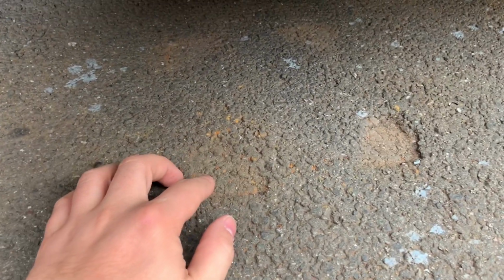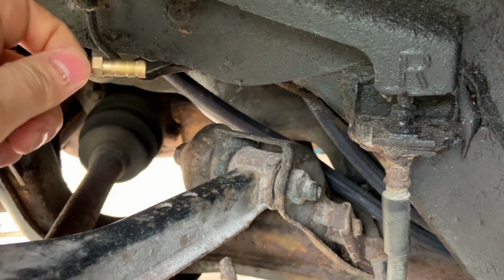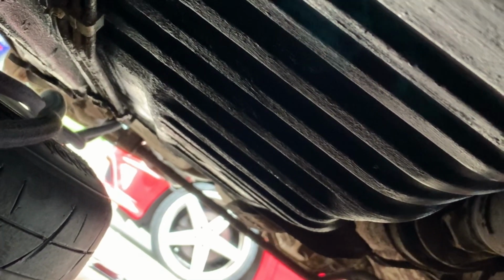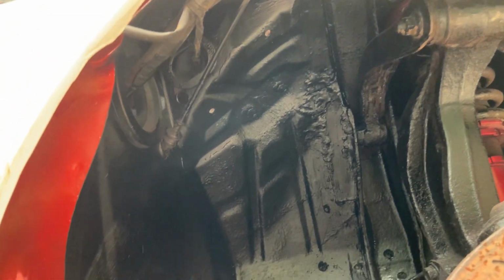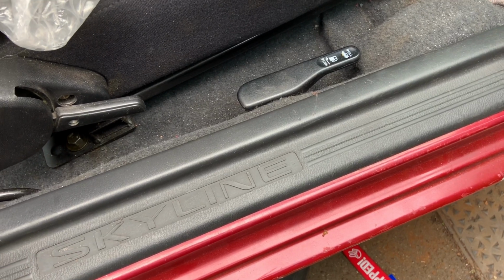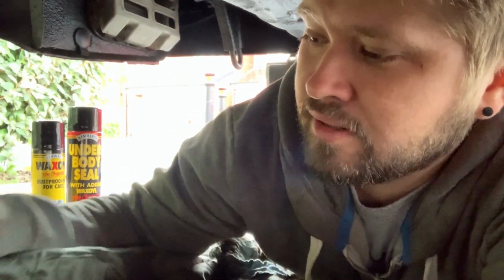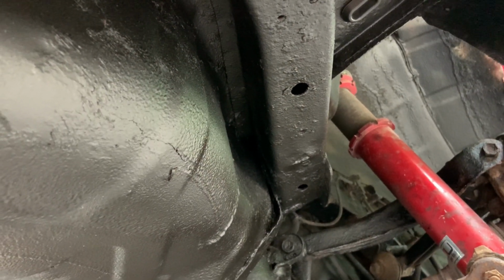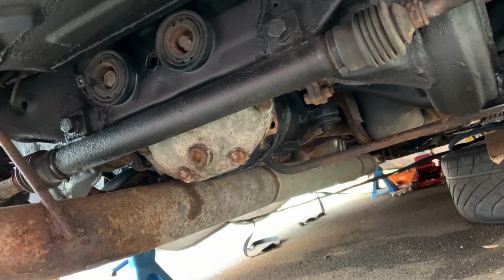Replacing fuel hard lines on the R33 Skyline and undersealing in the rain ☔️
Hi guys abit of a chatty one explaining how we sorted out the fuel hard lines and preserving with protecting the underneath of the skyline in the rain 🌧

I know it may not be the most professional way, or best products. But I do believe by getting as much of the rust off and doing this and trying to get everywhere under the car. It’s going to give the car a longer life than not being done.

Take care all Thankyou for the support 22 strong 💪 supporters.